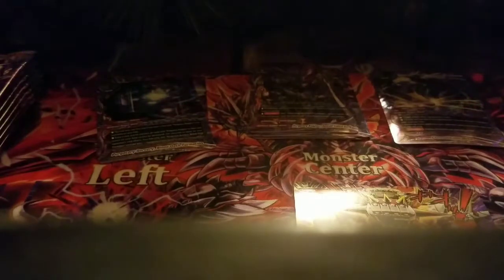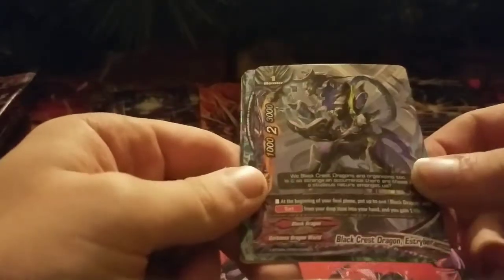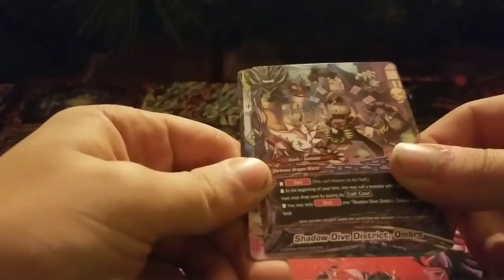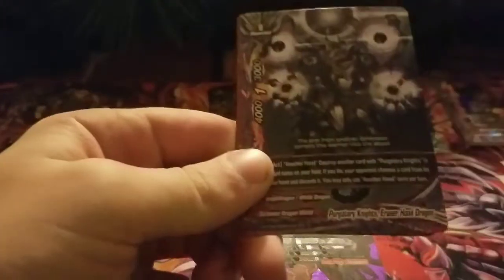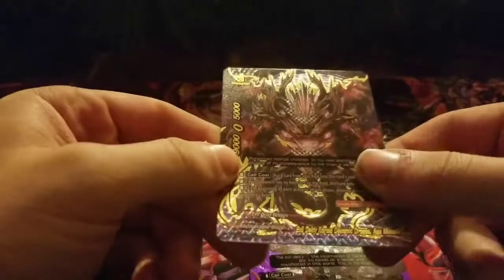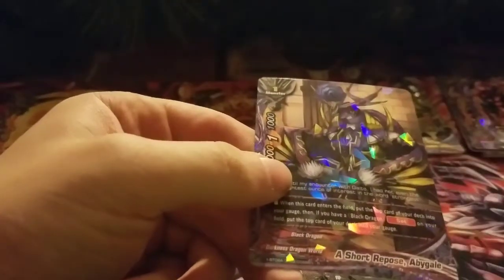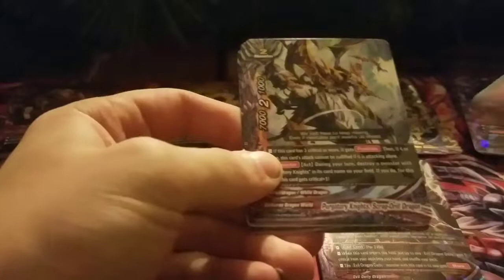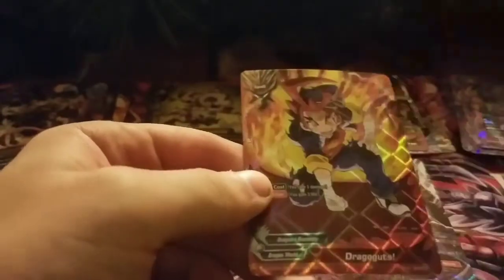Future Card BuddyFight booster box opening: evolution & mutation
Hey guys! Flamingzard here and today I got this very awesome booster box opening! This set is by far one of my favorite booster boxes I've ever opened hands down! #1 booster box ever. Have a good day everyone! Flamingzard here I'm out!